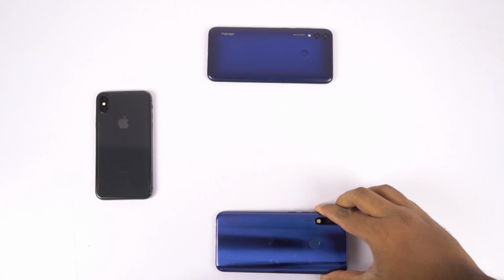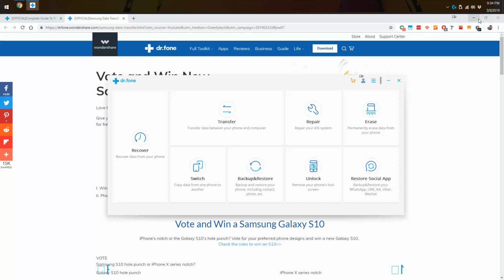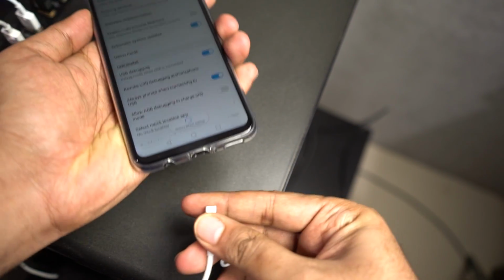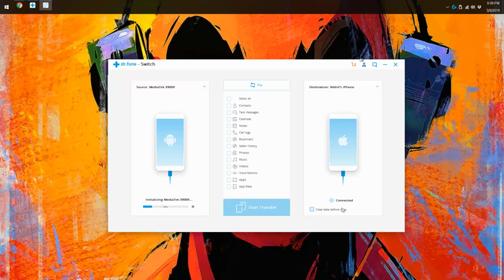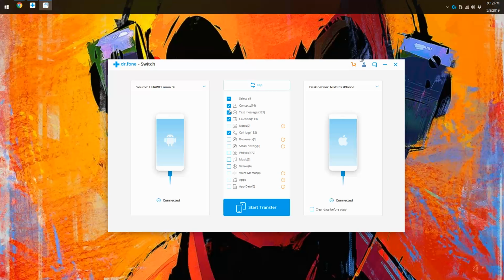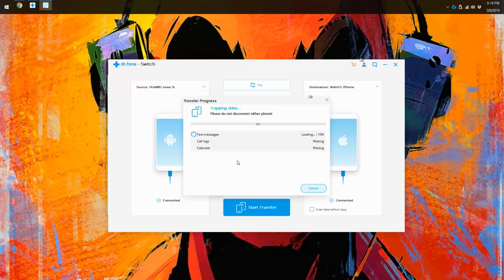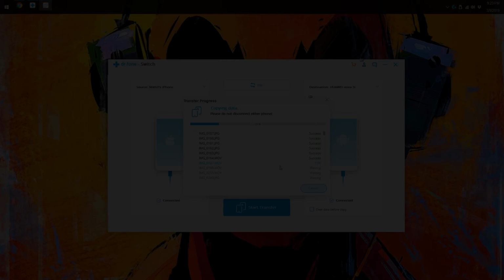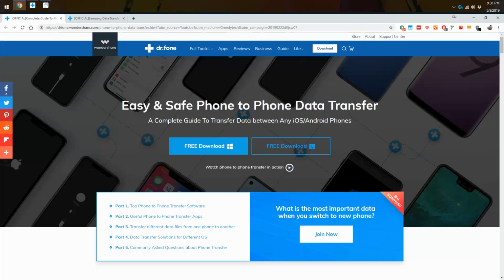Oneclick Transfer Data(Contacts,Photos)from Android to iPhone,Android to Android(Included giveaway)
Use switch tool to tranfer data phone to phone, including contacts, photos,videos,Apps,etc.